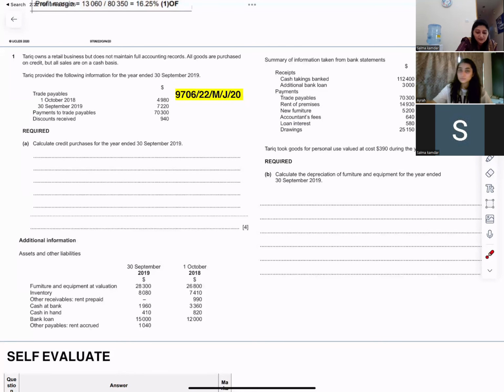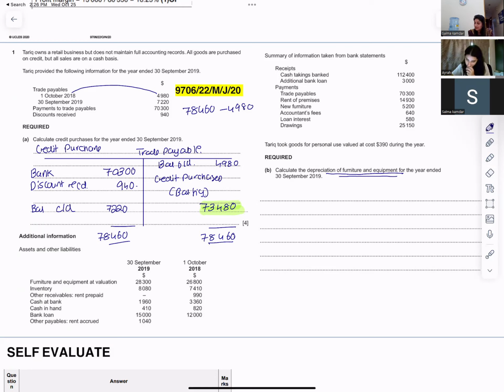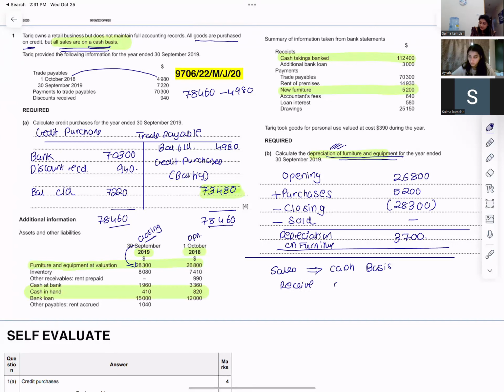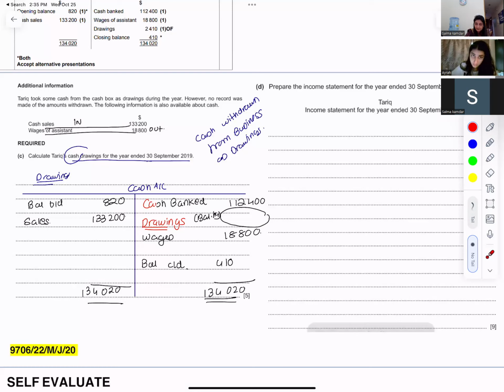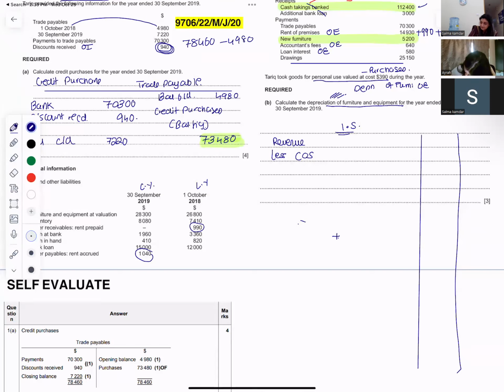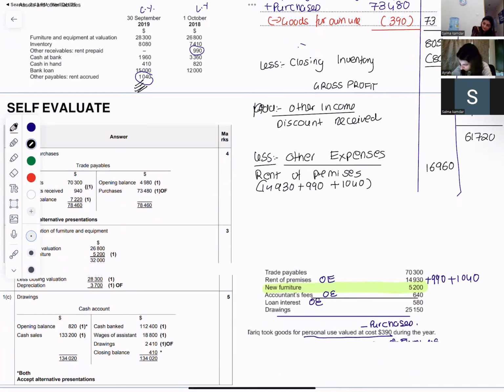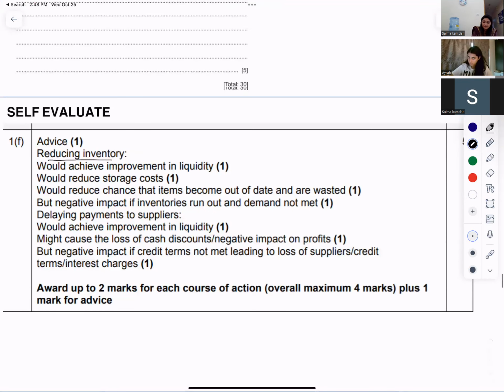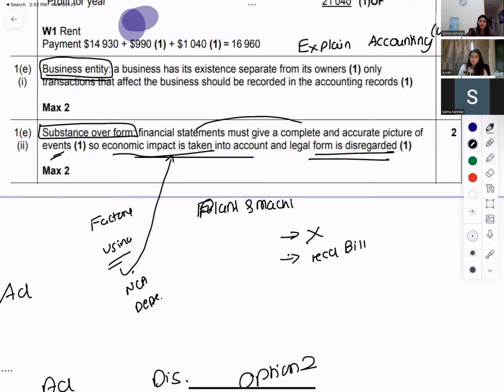Tariq owns a retail business Partnership AS 9706/22/M/J/22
1a ) Calculation of Credit Purchases
1b) Calculations of Depreciation
1c) Calculation of Cash Drawings
1d) Income statement
1e) Explain Accounting Conepts
1f) Advice